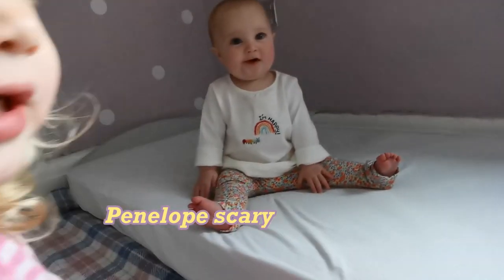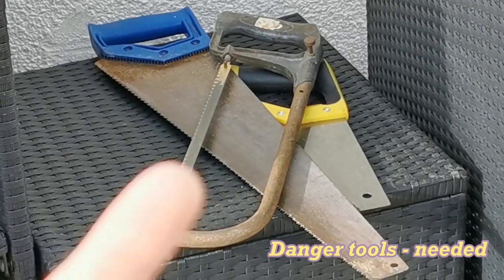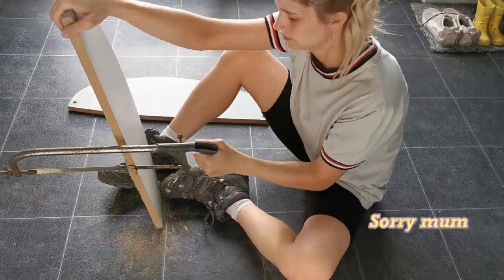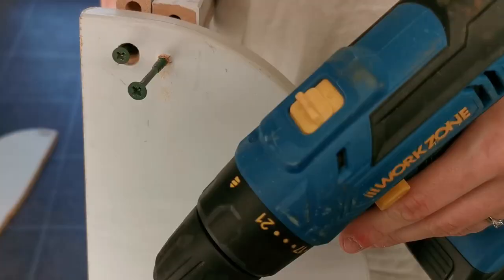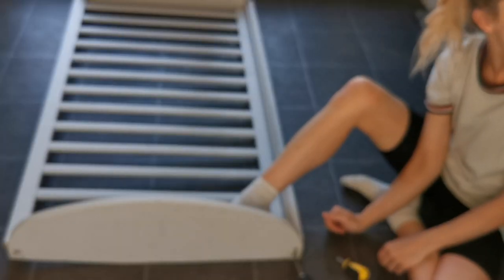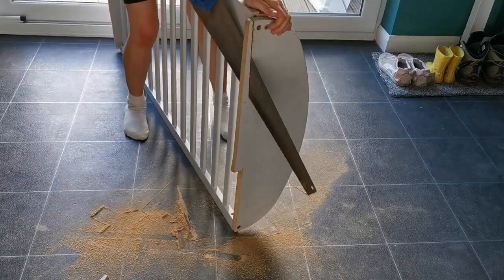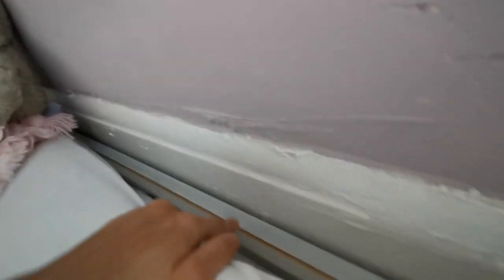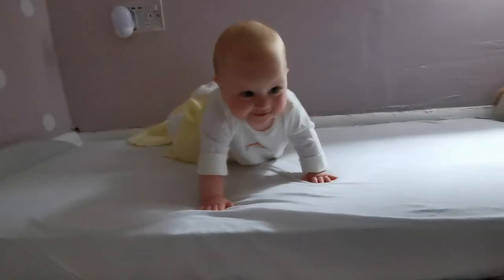Montessori D.I.Y. floor bed // Upcycling our cot // Transitioning our baby to a floor bed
As per usual, I got an idea in my head and went full steam ahead! But so pleased with the outcome, and Penelope had her first FULL night in her own room since her birth!

ENJOY lovelies x